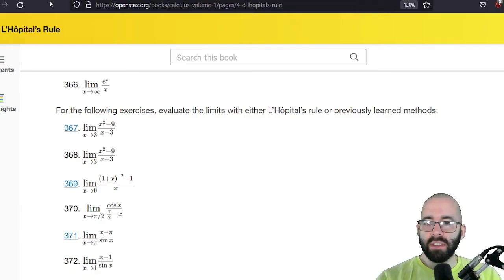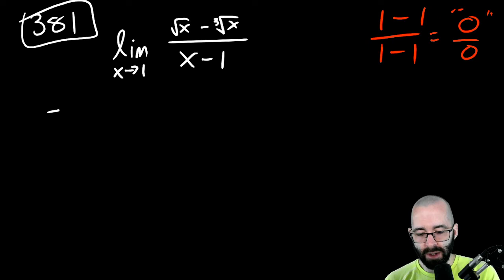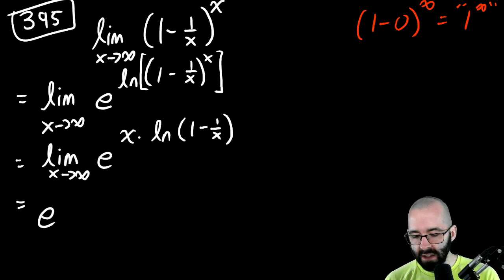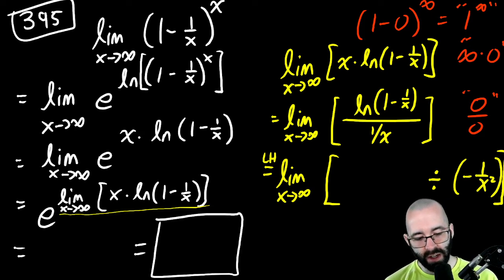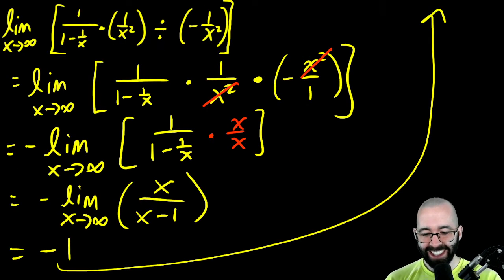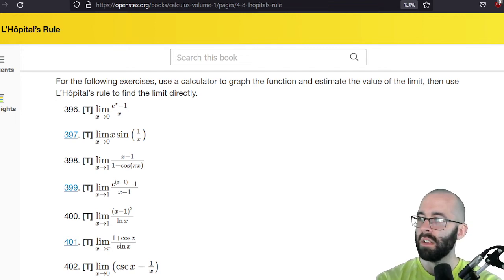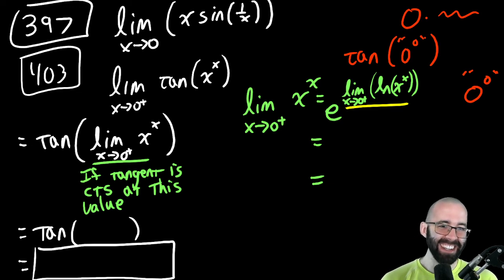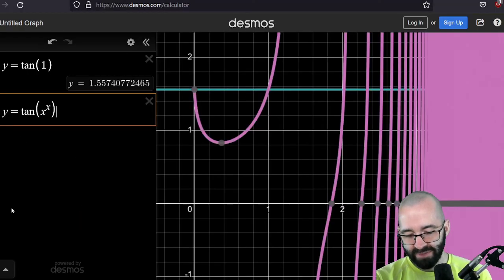4 8 5 Selected Homework Problems 367, 371, 381, 395, 403